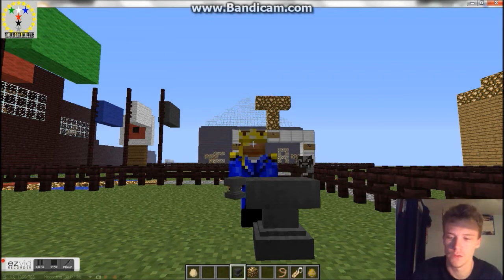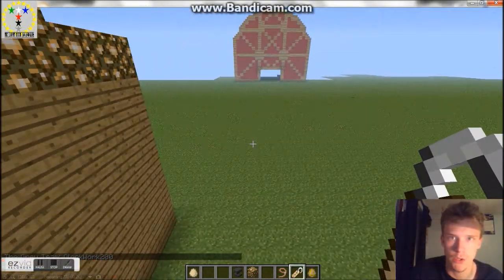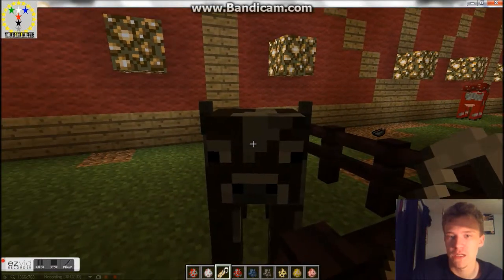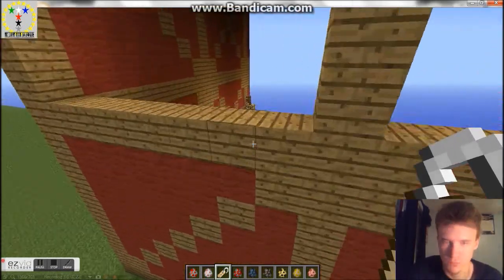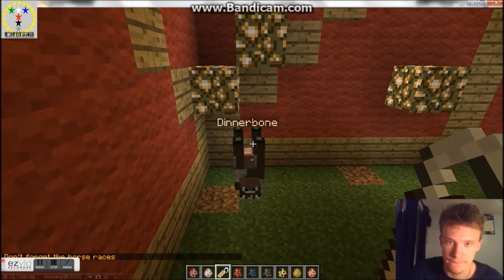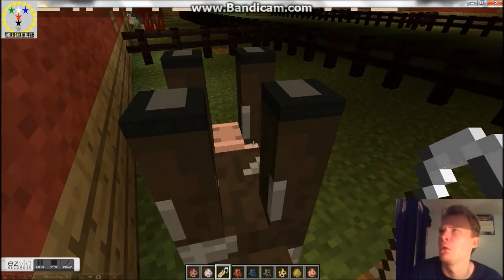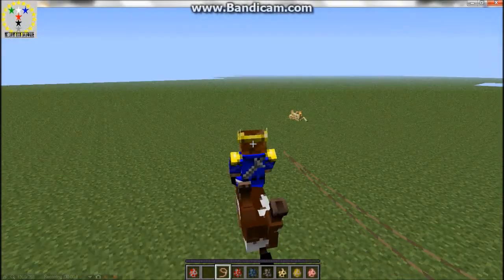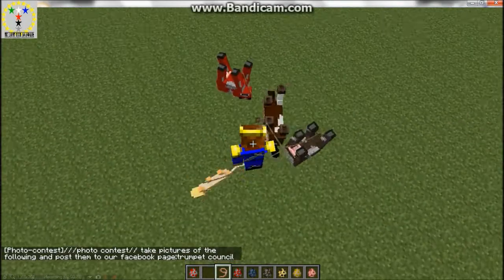Dinnerbone Easteregg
Trumpet lord introduces the name tag Easter egg of: Dinnerbone.

The Trumpet Council and Associates
"A minecraft Group"